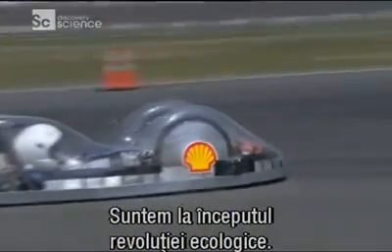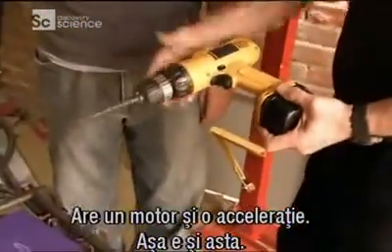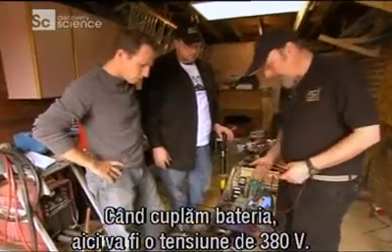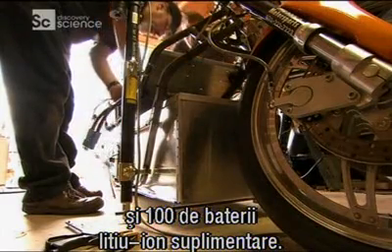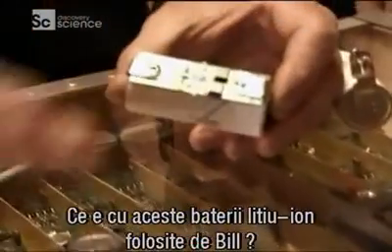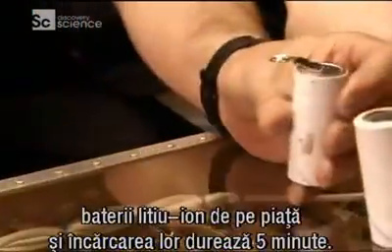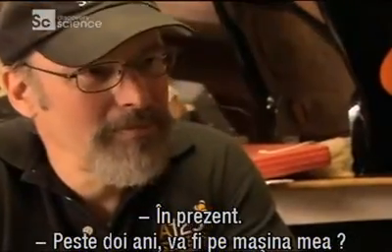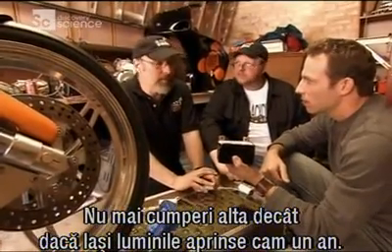Acumulatori Li-Ion pt. motoare electrice auto-moto